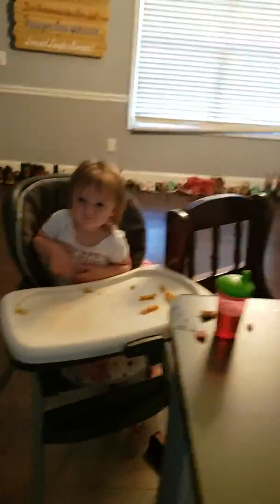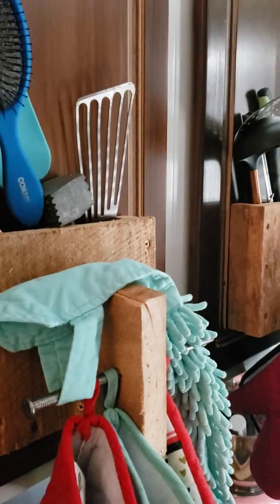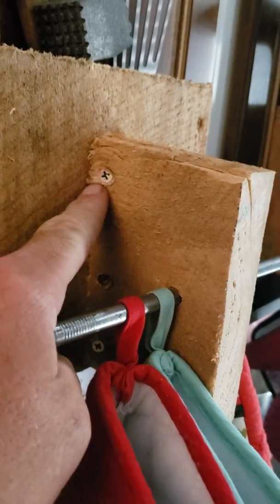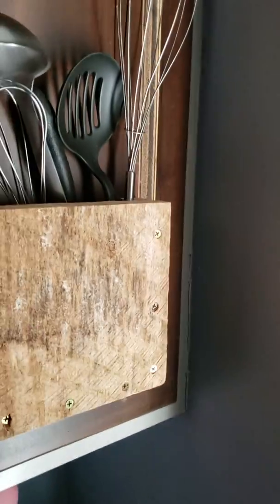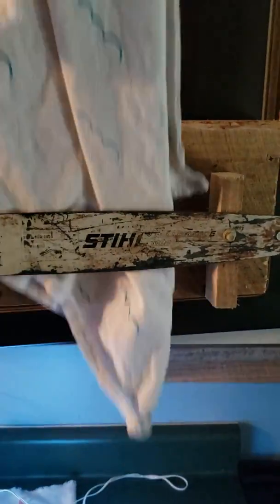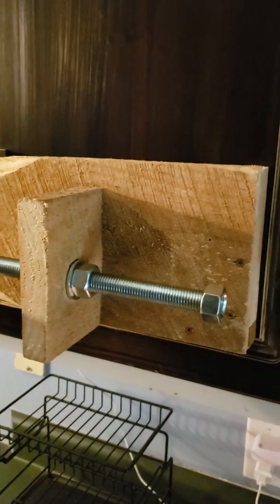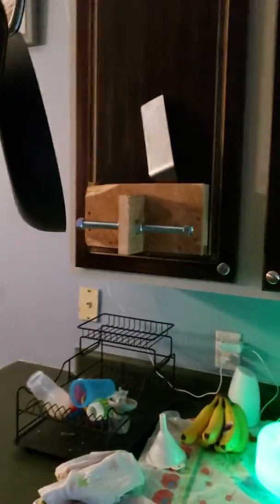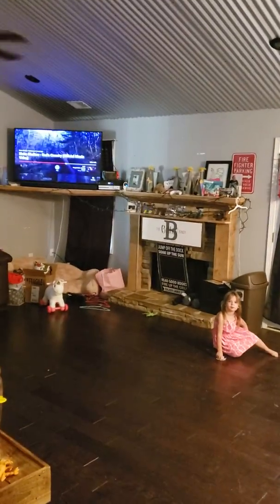How to create some counter top space in your kitchen.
My saturday project doing some cool woodworking